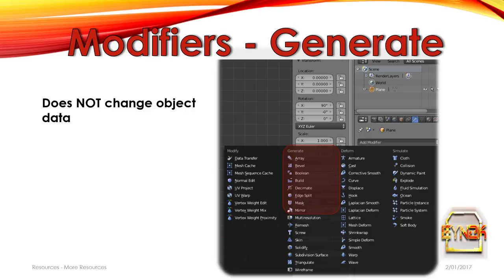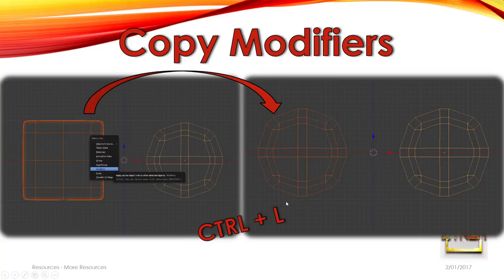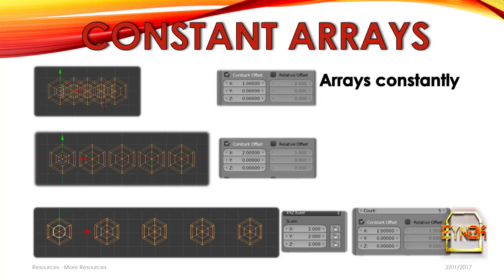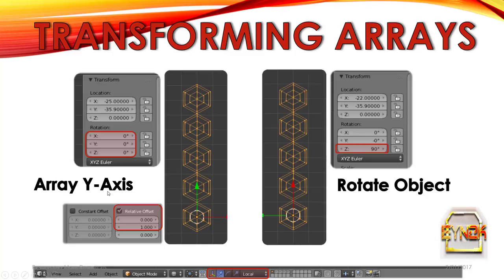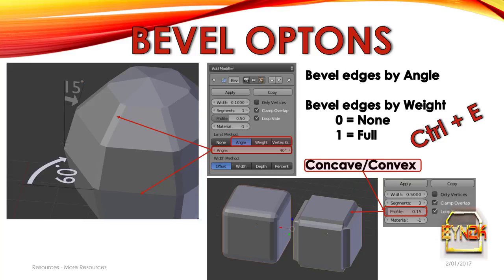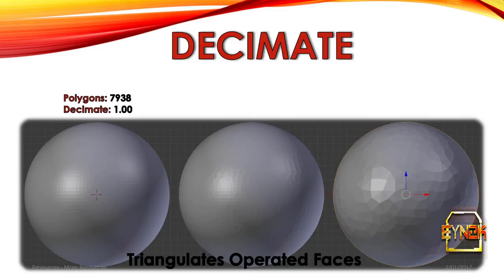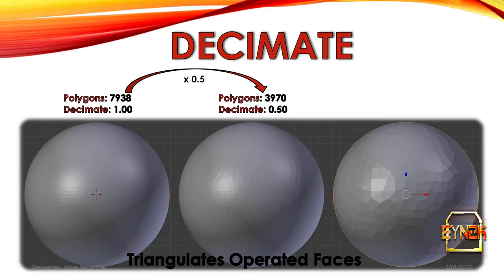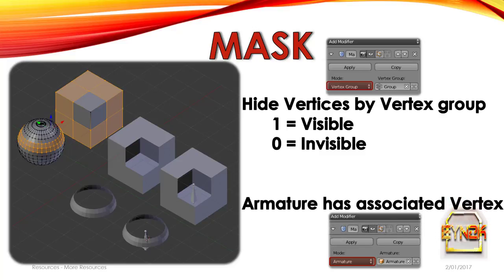Blender 3D Lecture 5.0.1 - Generate Modifiers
THIS IS A BETA RECORDING, PLEASE COMMENT ON HOW TO IMPROVE FOR RE-RECORDING IF NECCESSARY

Blender 5.0.1 - Generate Modifiers - beta

This is a short video for quick referencing.
Like learning most skill, you simply need to invest some time.
5.0.1 Covers only the first halve of the basic properties in for Generate Modifiers in Blender. These are important and fun to work with!

Blender 5.0.1 - All Resources - To Come - Still Uploading!

(includes cached particle physics and packed image data, you may need to update your blender version if using previous versions)

SPECIAL THANKS TO :

Blender 3D
Python
Gimp